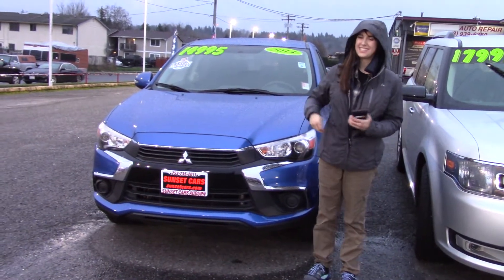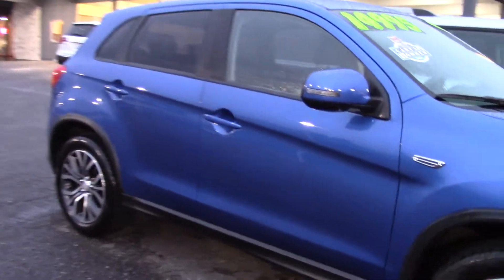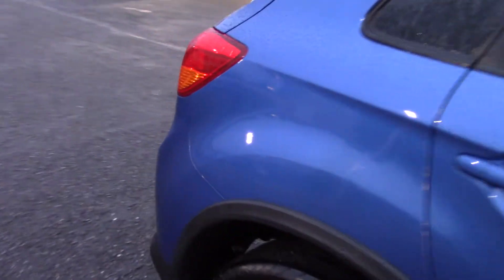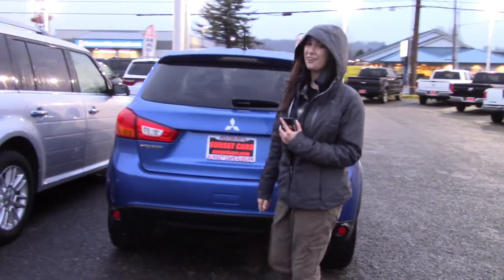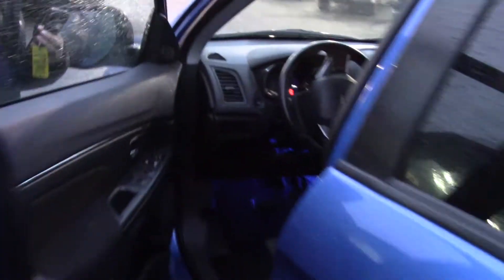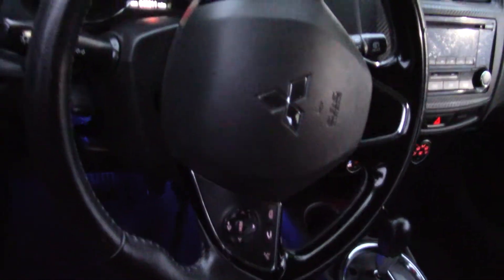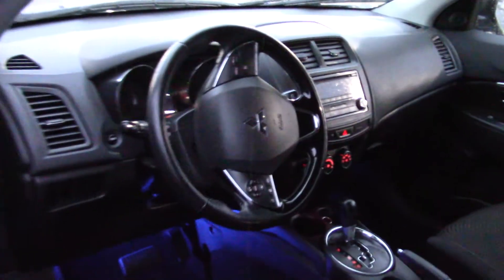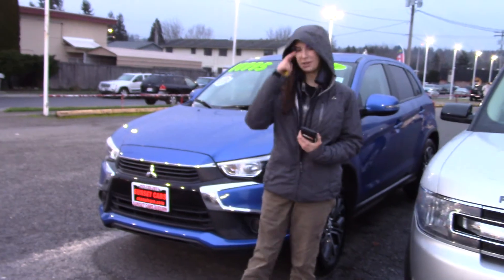2014 Mitsubishi Outlander (Stock #98725) at Sunset Cars of Auburn